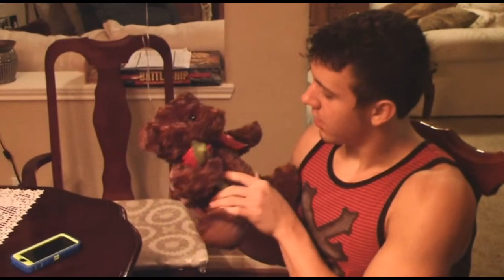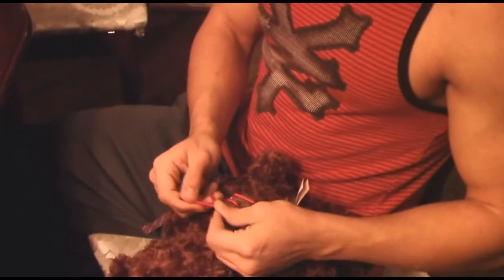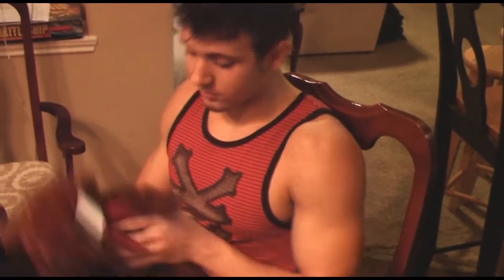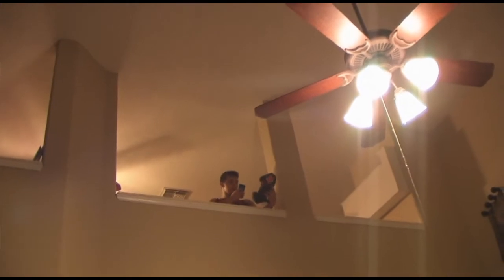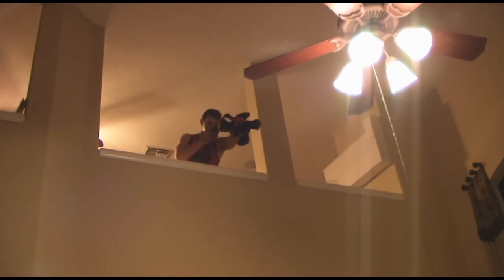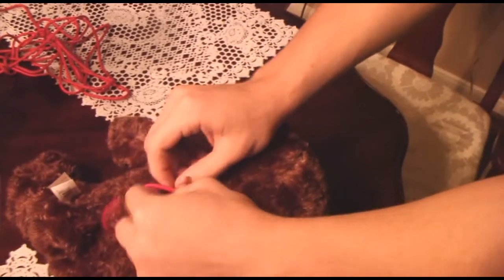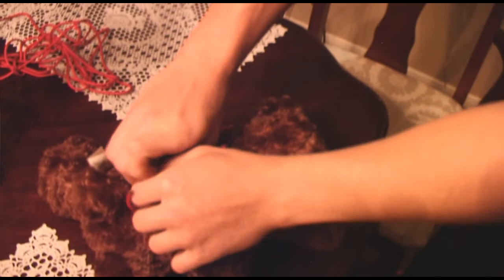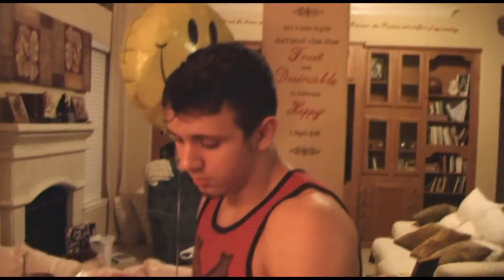Egg drop project with a Teddy bear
We used a Teddy bear to hold our egg for an eggdrop project. The 15 foot test it worked with no problem!